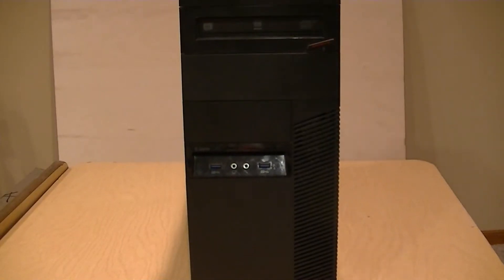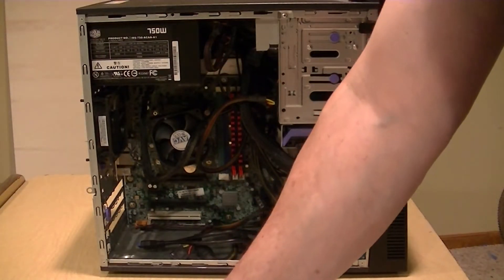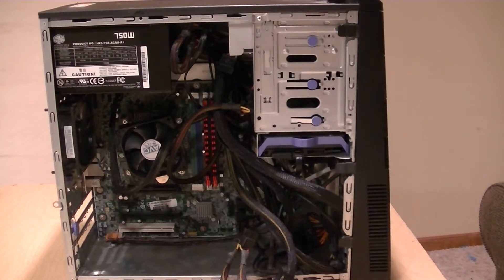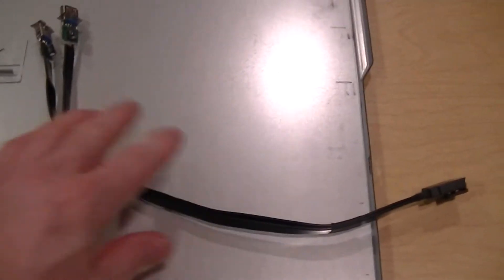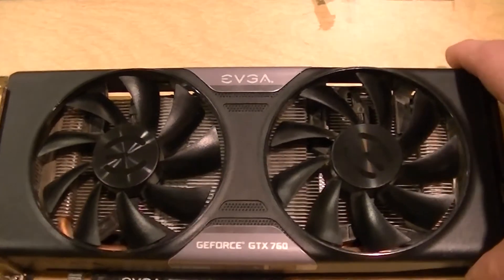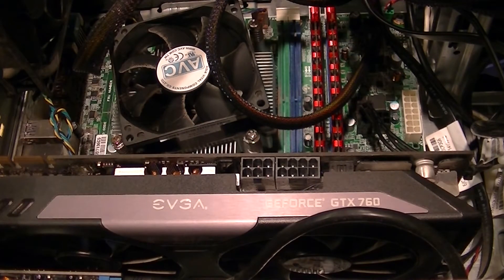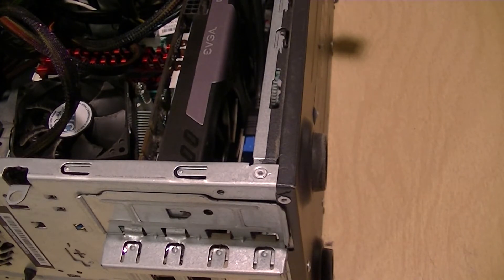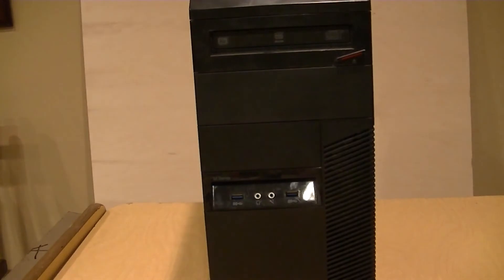Lenovo Thinkcentre M93 Turned into Gaming Rig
Due to what feels like a goodly increase in OEM PC (Dell, HP, Lenovo) gaming rig videos, I decided to throw my hat in the ring, too.

I built this system about 2 years ago, and it has served me pretty well.

If you're not into pretty cases and RGB, but want a capable rig, you can't beat the price, and still get to pick and choose some components.  And you get a warranty with refurbished systems where it may be difficult with used components like motherboards and CPU's.